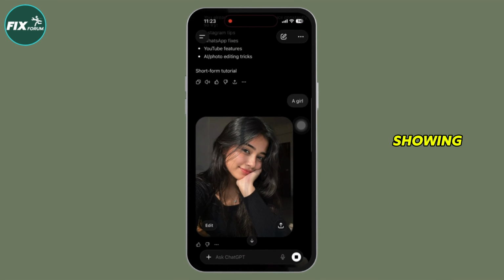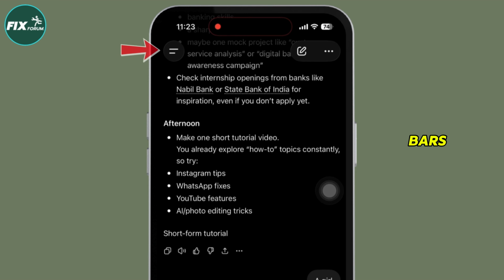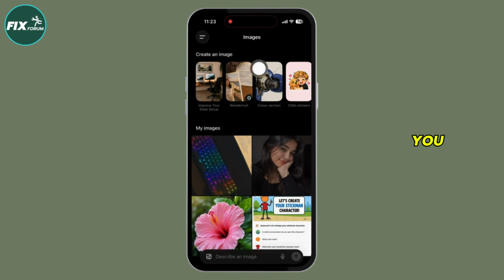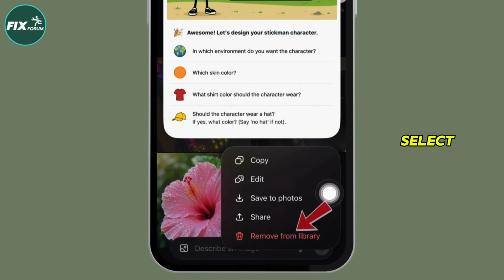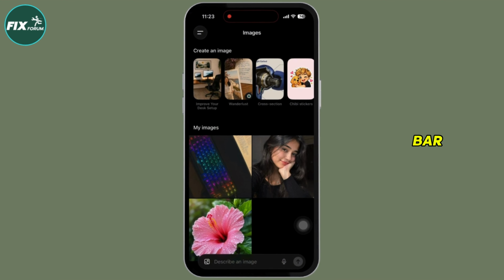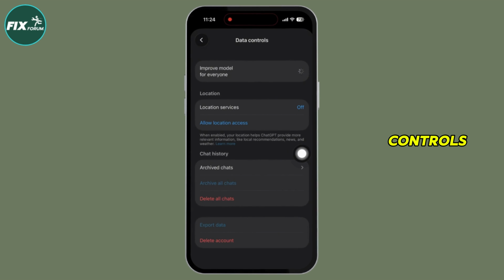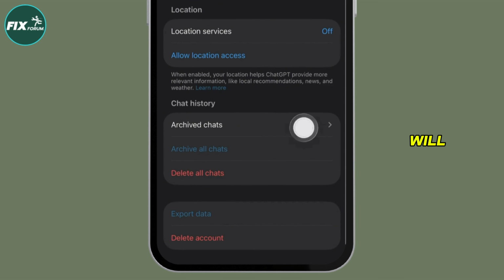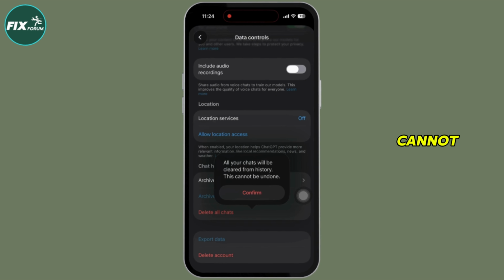ChatGPT Photo History Not Deleting? How to Remove AI Images & Chat History (2026 Fix)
HOW TO DELETE CHATGPT PHOTO HISTORY is a step-by-step guide showing how to remove AI-generated images, clear image history, and delete chat history inside ChatGPT in 2026.

In this video, you will learn how to delete ChatGPT photo history using simple steps such as opening the ChatGPT app, accessing the image section, deleting individual images, and clearing all chat data including saved AI-generated images.

Many users are searching for how to delete ChatGPT images, ChatGPT photo history not removing, how to clear ChatGPT AI images, delete ChatGPT chat history and images, and ChatGPT data removal guide. This tutorial explains everything clearly step-by-step.

Follow these steps carefully to delete ChatGPT photo history easily.

👉 Delete ChatGPT images and history easily using this guide.

⏱️ Timestamps:

0:00 – Introduction & What You Will Learn
0:05 – Step 1: Open ChatGPT App
0:12 – Step 2: Go to Images Section
0:25 – Step 3: Delete Single Image
0:40 – Step 4: Delete All Chats Option
0:55 – Step 5: Confirm Permanent Deletion
1:10 – Final Result & Wrap-Up